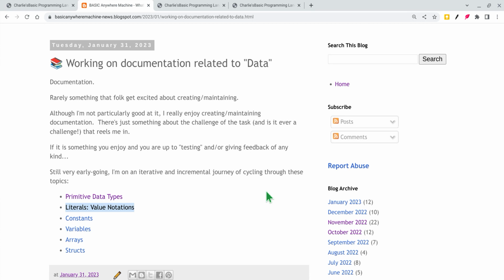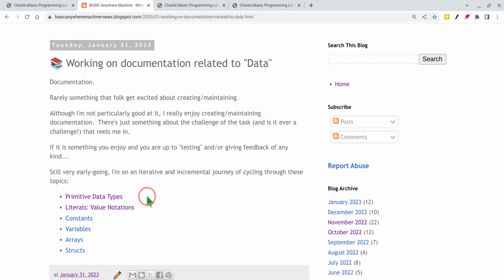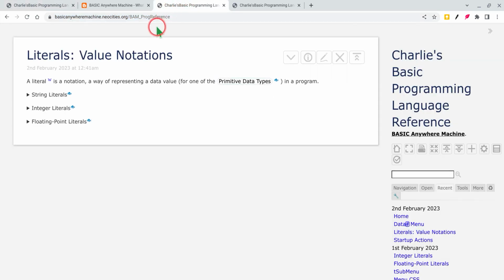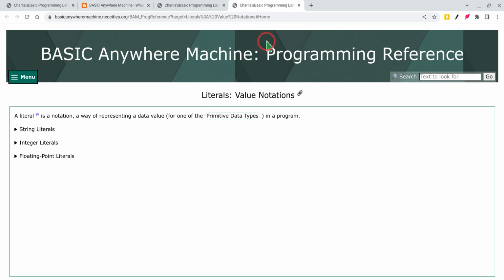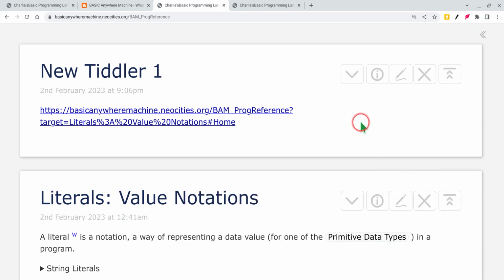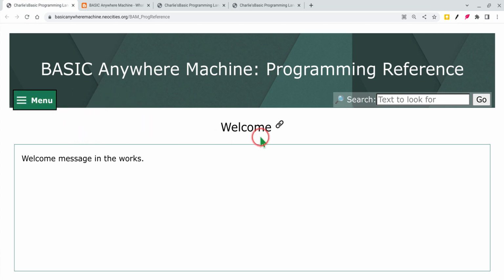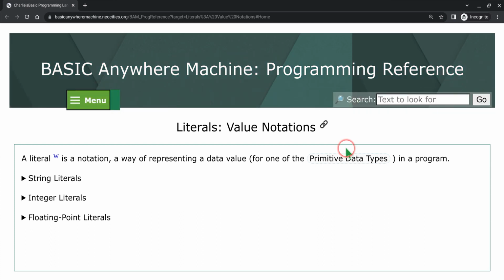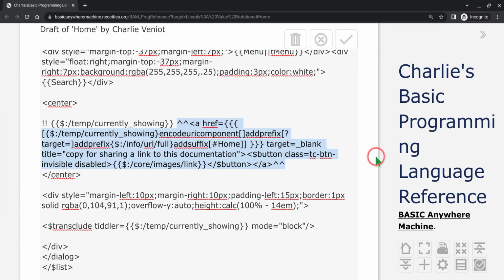BASIC Anywhere Machine Programming Reference: Shareable links to specific pages of documentation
Newly added link to the current documentation page.  This makes it much easier to share specific documentation.